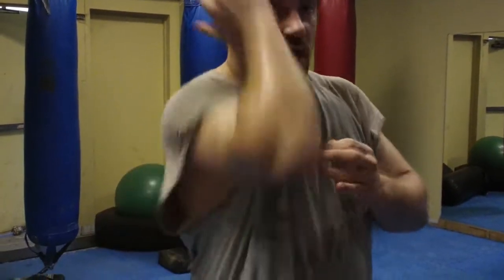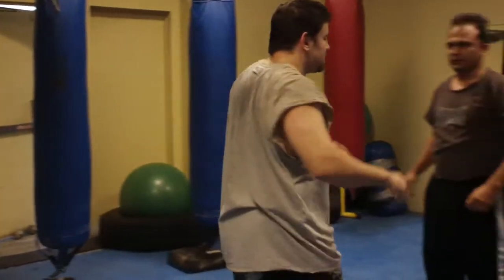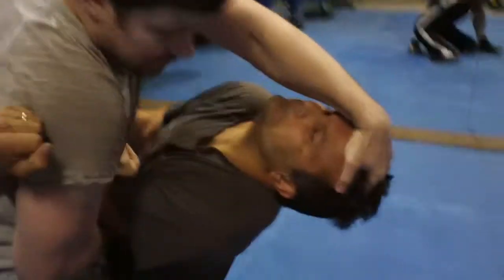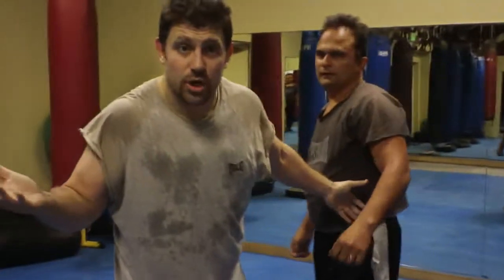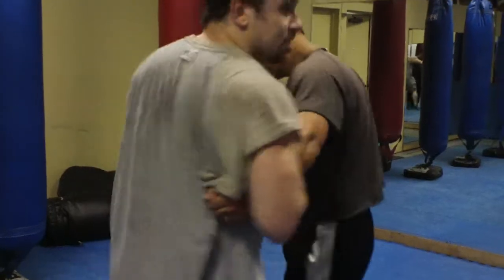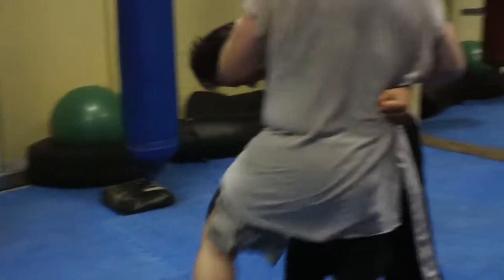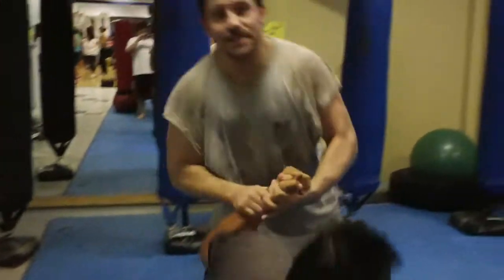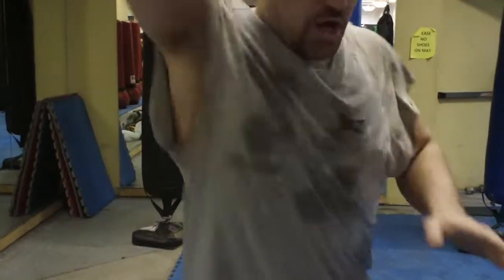Potential Jab, Cross, Hook Cool Counters 1,2,3 Defense vs Punch Punches Street Combatives